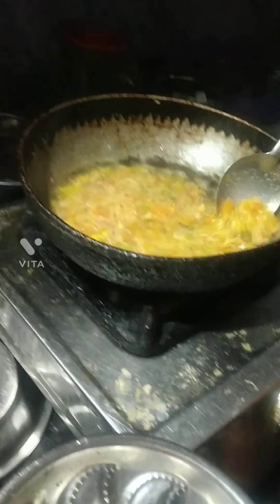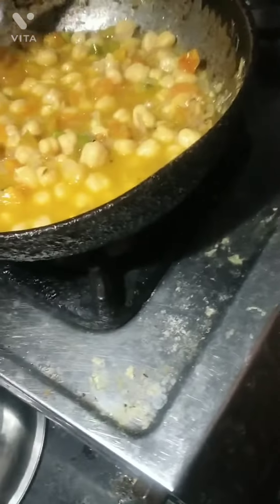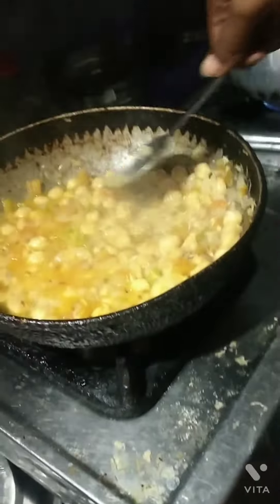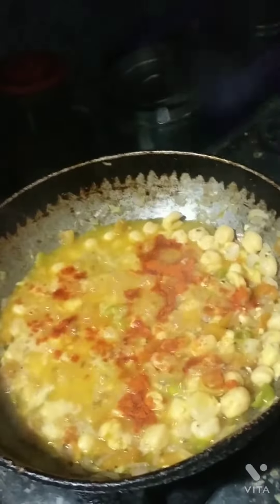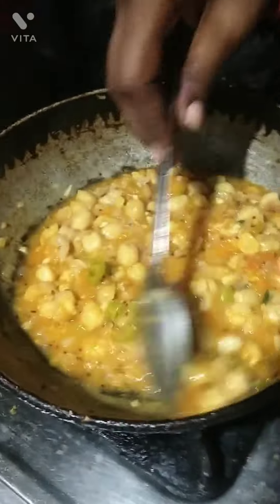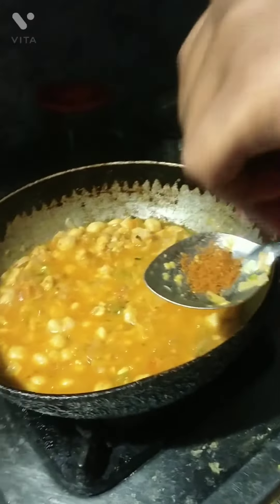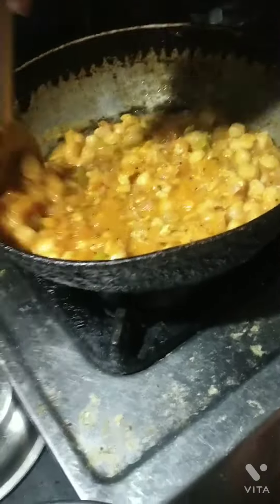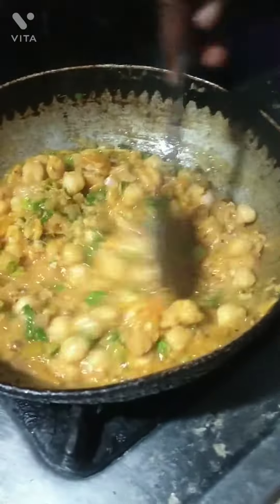23 December 2021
sorry for one thing you think and us in the comments what mistake  I did